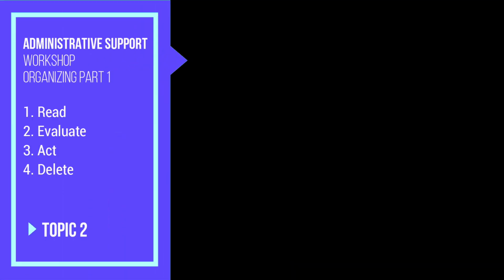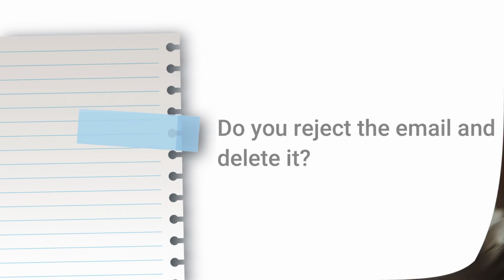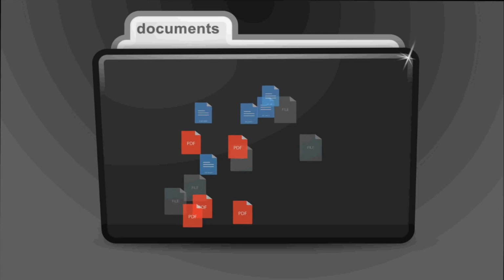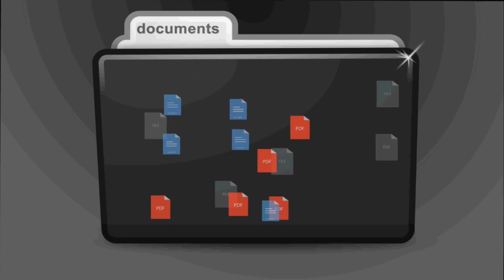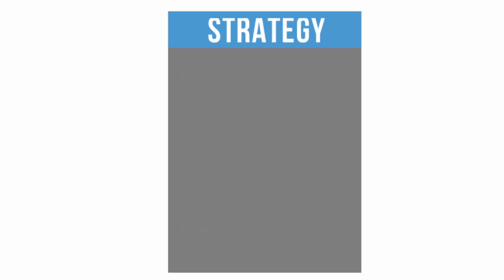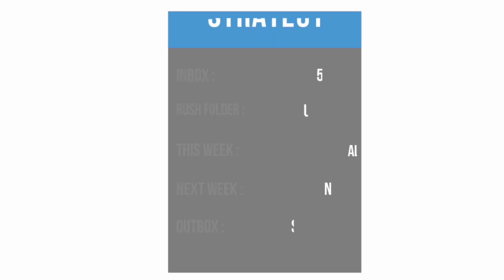Organizing Part 1 Administrative Support | MVidia